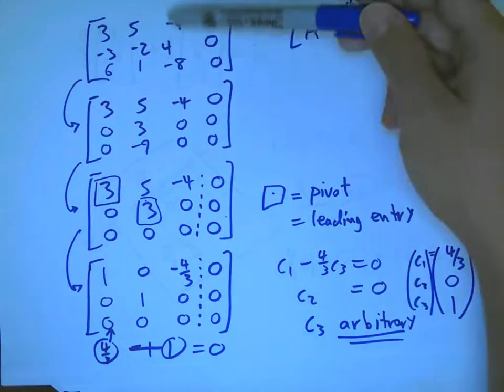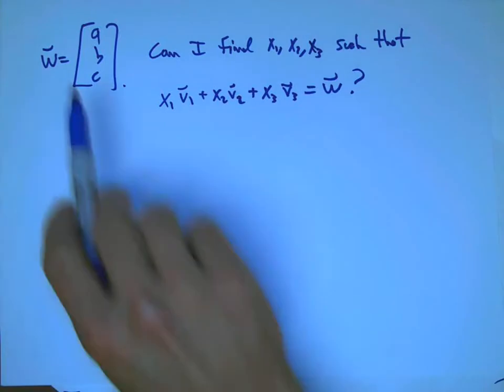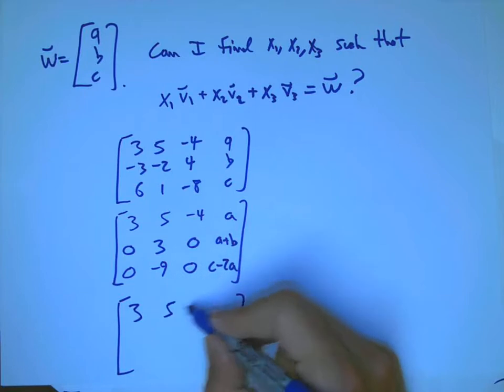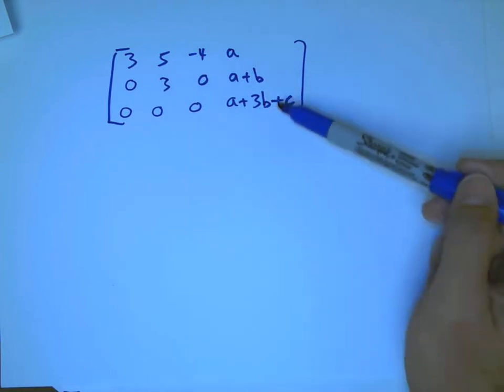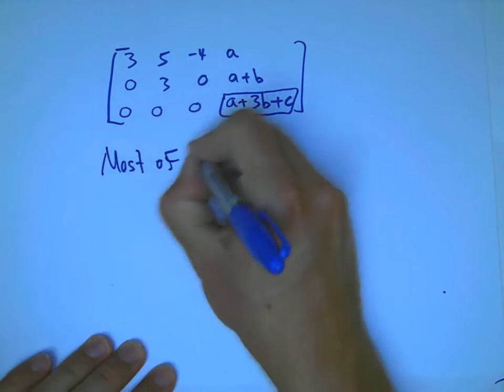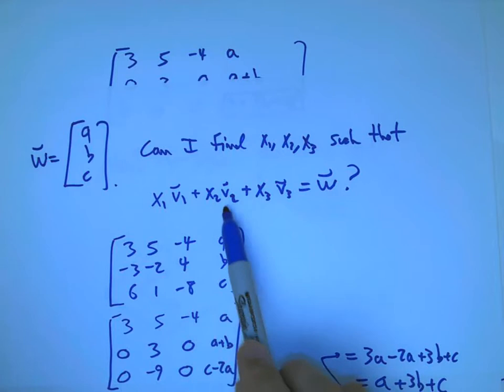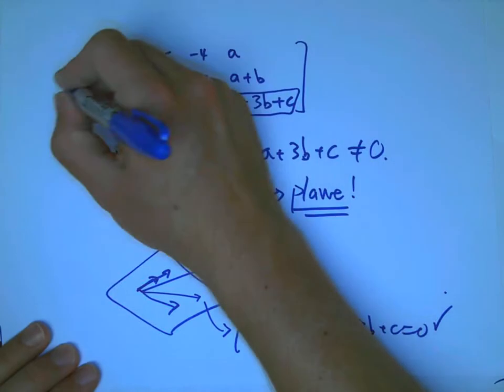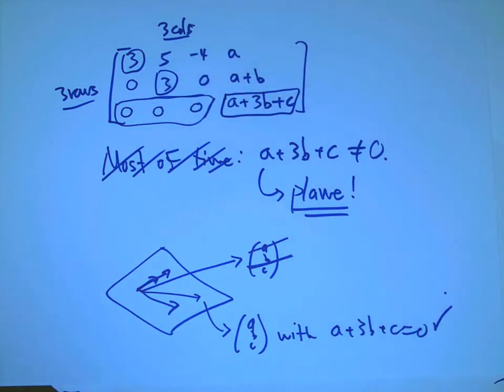linear solutions 2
Continuation of linear solutions 1, focusing on spanning